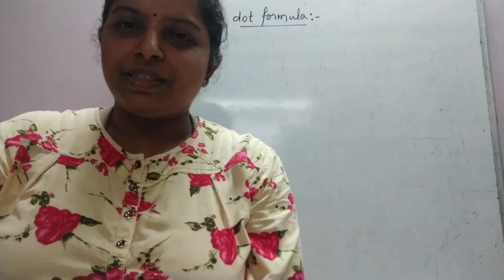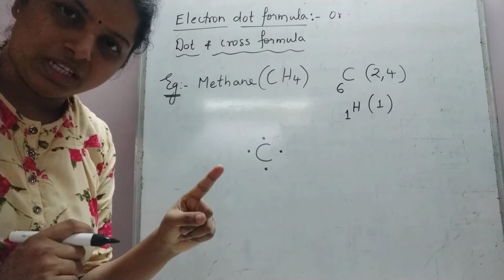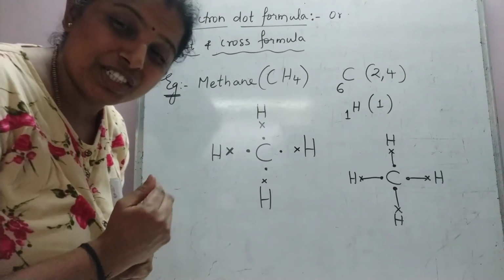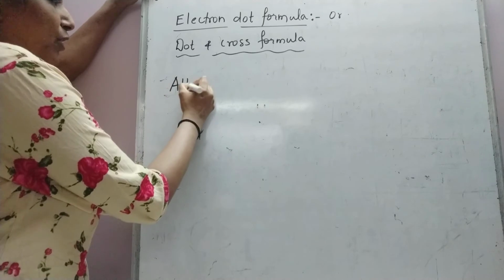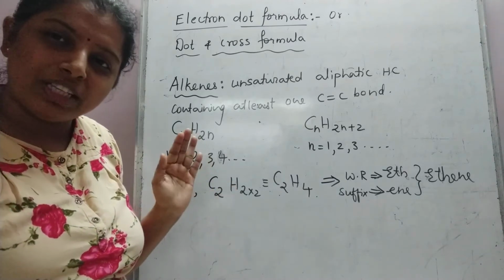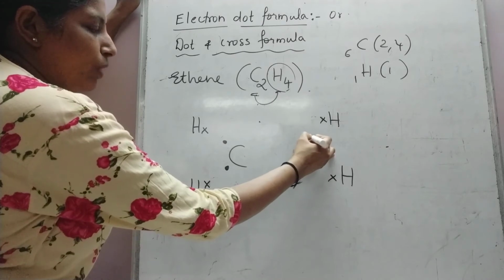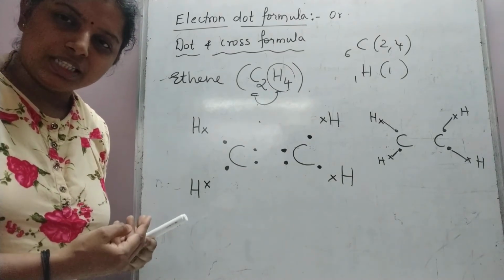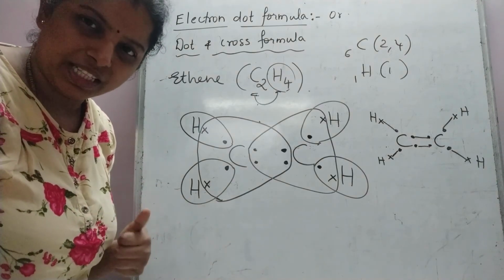carbon and its compounds lec 11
Electron dot formula or dot and cross formula